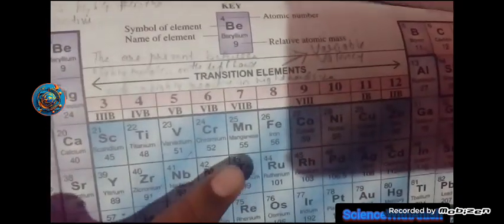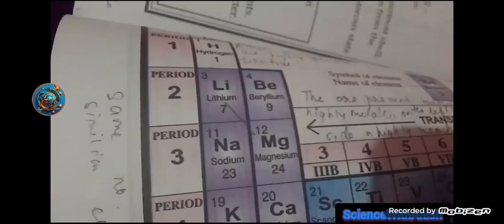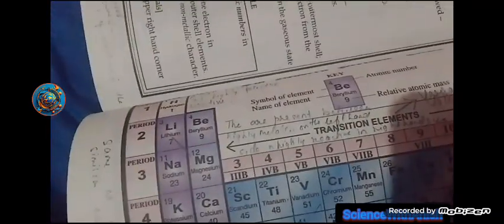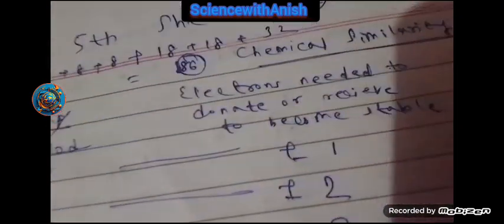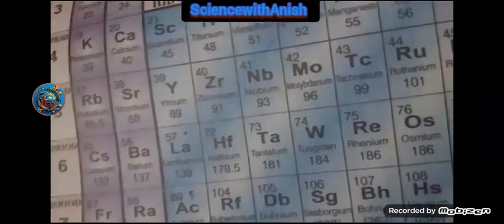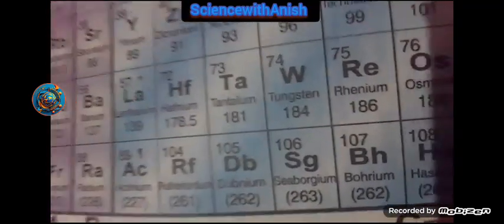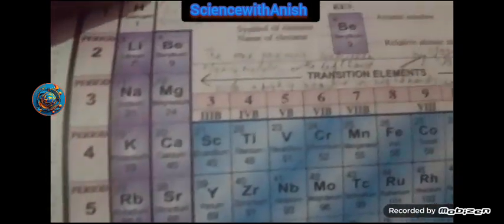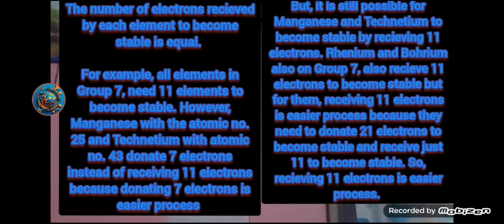Understanding the Arrangement of Elements in the Periodic Table - Groups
Shells, chemical stability, chemical similarity, Duplet & octet law and valence shell, etc. have been discussed here to explain the topic mentioned in the video title.

The next video will be on "A Review of the Human Skeleton 🦴 System"